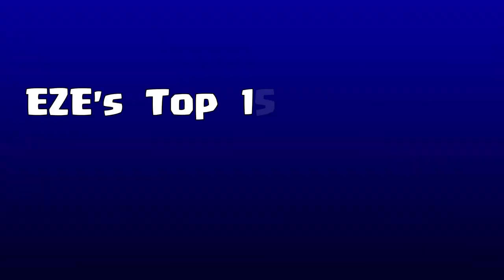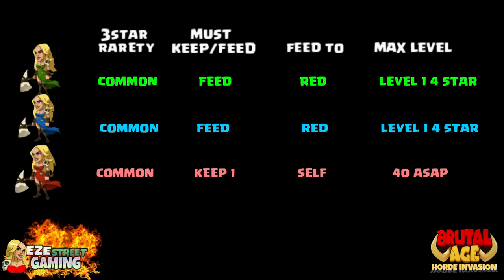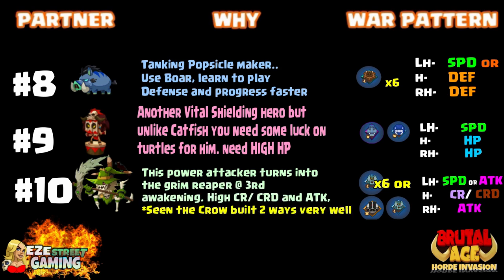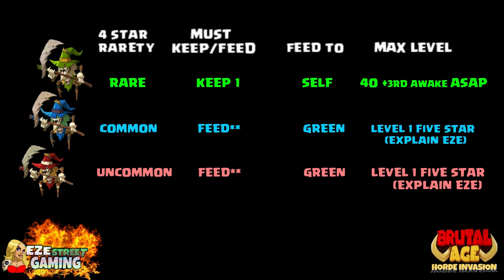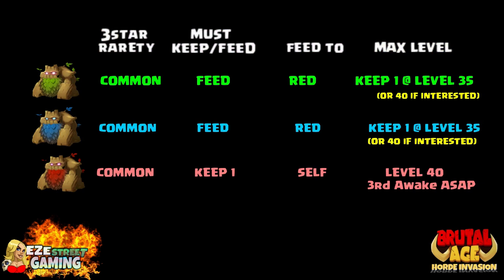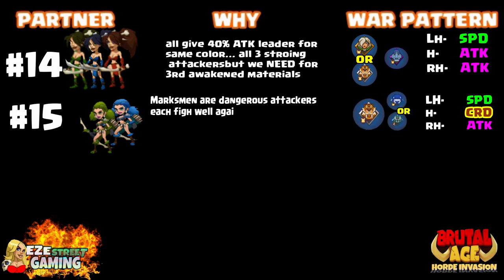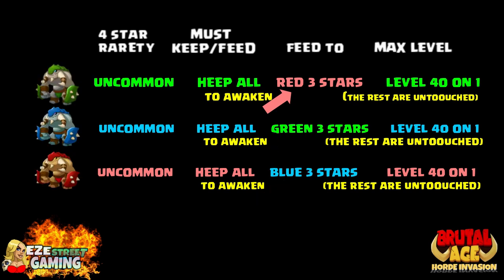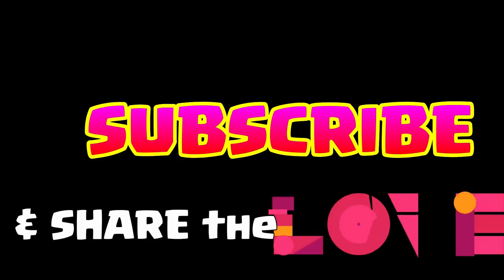Brutal Age | Top 3 & 4 Star Partners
EZE's Top 3 & 4 Partners (Part 1B)

Part 2 of the top Fifteen 3 and 4 star Partners... I break down who to upgrade, who NOT to upgrade... and yes with their most popular War Patterns.
\This is the 1st of 3 videos that will outline all of the 3 & 4 stars (not to get confusing but this, the 1st of the 3 videos I actually split into two parts to keep them right around 10 minutes) in an effort to answer some of the most common questions that I get each day. Hope it helps!
Last thing, if you ever have any questions about Partners, War Patterns or anything B.A. PLEASE feel free to ask... I'm not making these because I do not want to answer... I just take time to respond on many occasions and don't want to disappoint anyone.

I just want to extend my deepest gratitude to the best group of Brutal Gamers in the WORLD!!

I can no longer list every video here